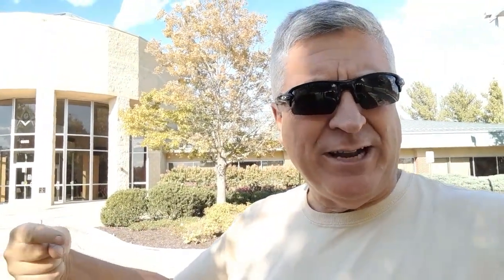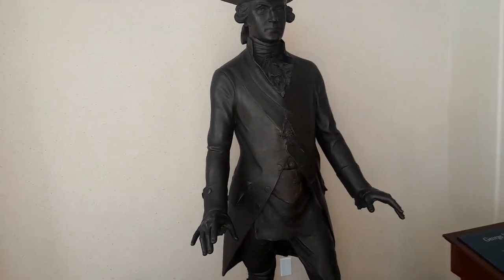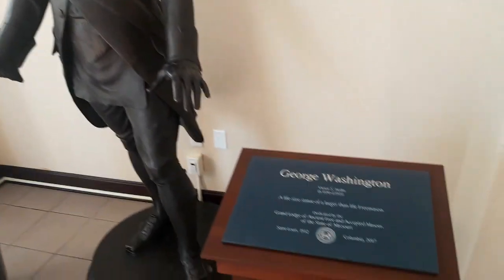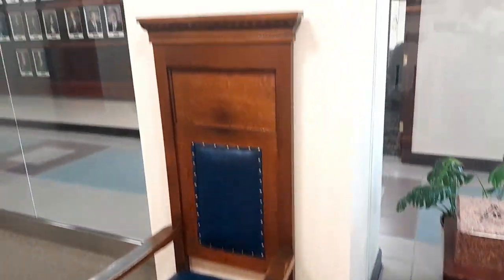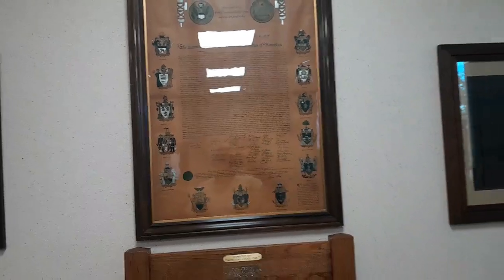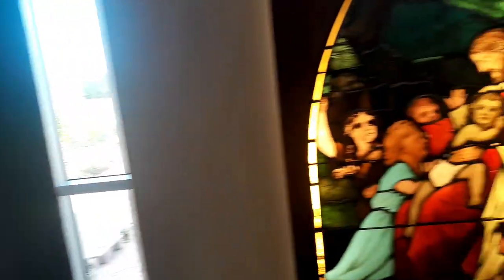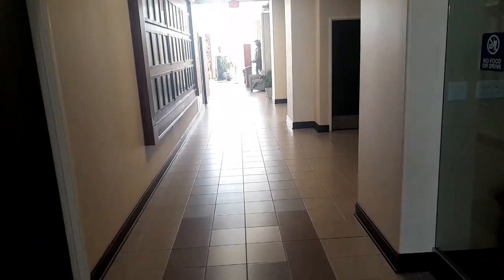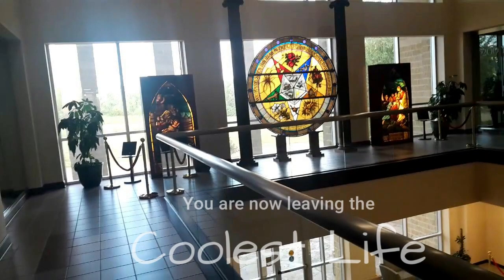Masonic - Missouri Grand Lodge - Inside Tour - Cool items.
Although they don't have a lodge room on property they do have a museum and several items of interest. A real nice statue of George Washington is at the entry door. The offices of the Masonic Home are also in this facility and the HQ of the Missouri Eastern Star.